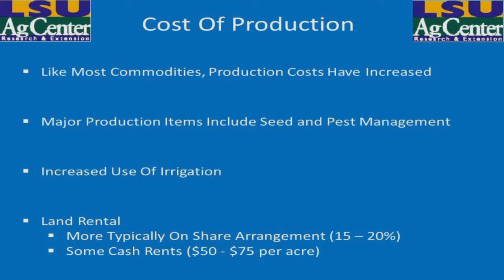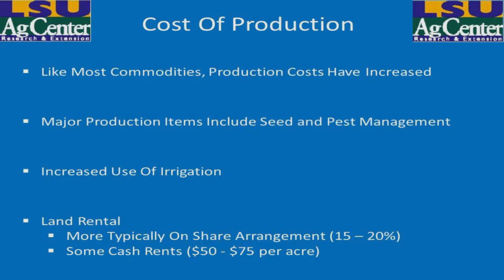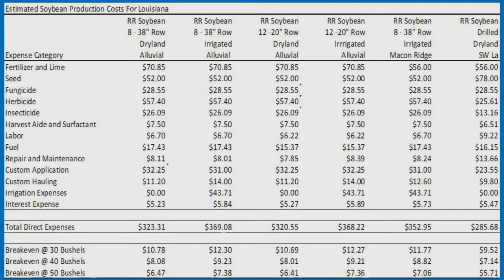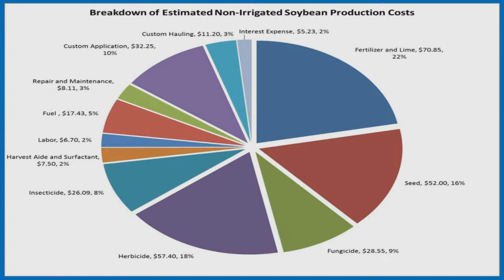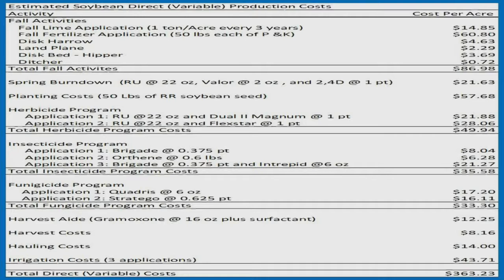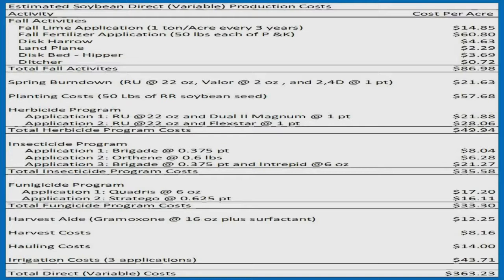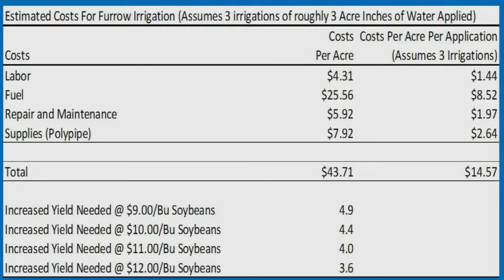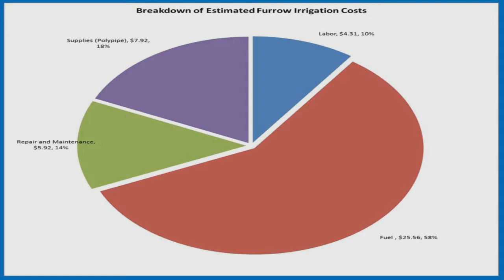Economics-Part 6-Cost of Production (Part 1) (2014)